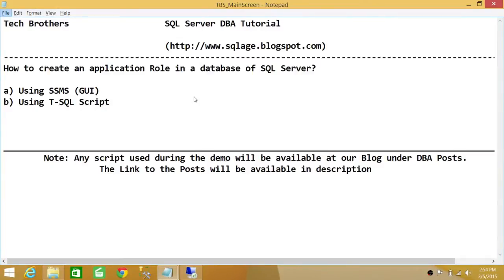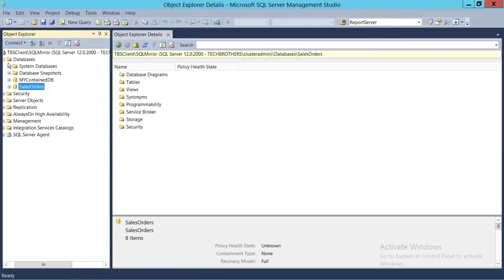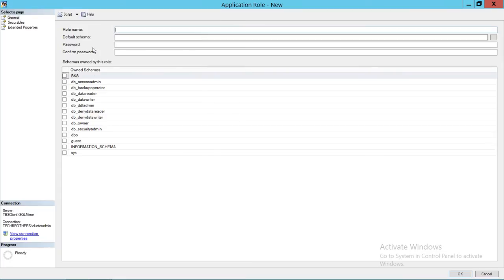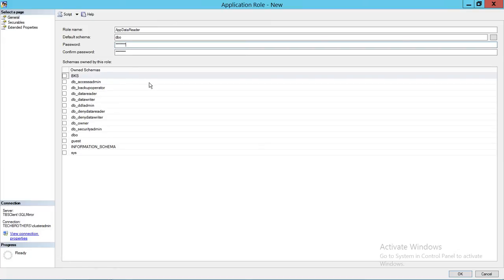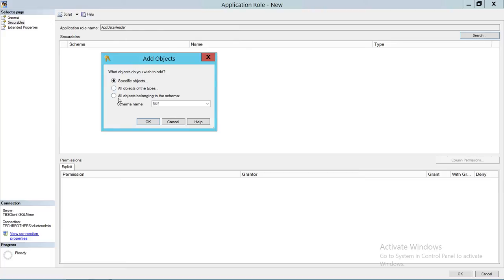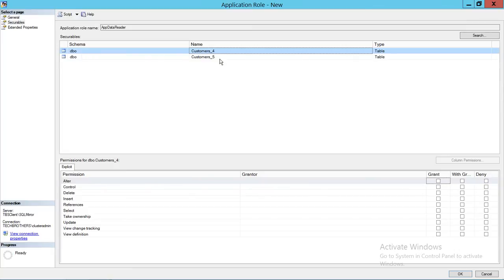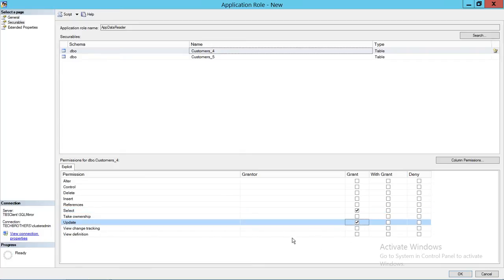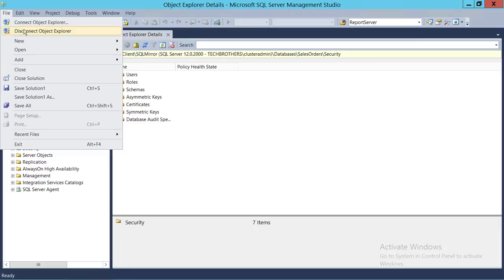SQL Server DBA Tutorial 59- How to Create an Application Role in a Database of SQL Server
In this video you will learn how to create Application Role in SQL Server database role using SQL Server management studio as well as using T-SQL Script. It also illustrates best practices of creating application role in SQL Server Database, when it is good idea to create application role and what types of application requires application role in SQL Server Database.